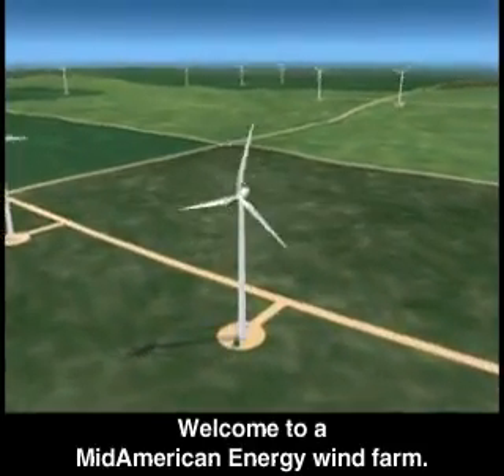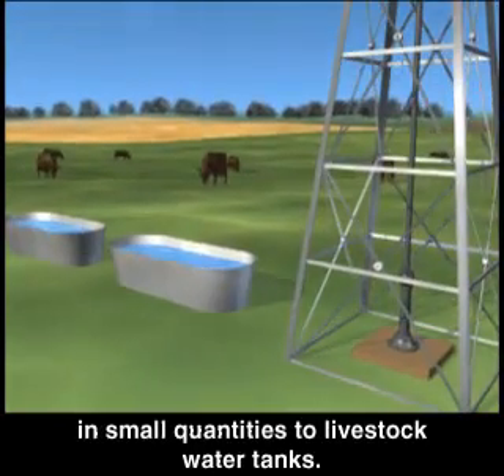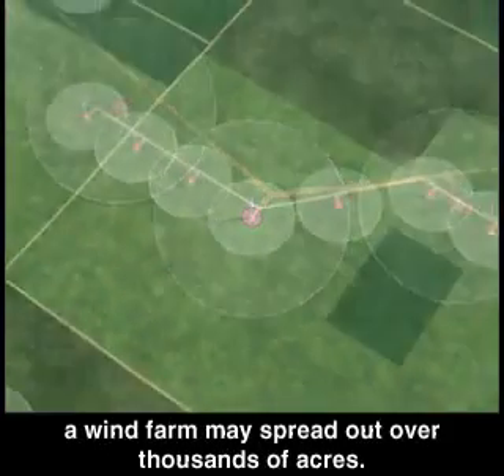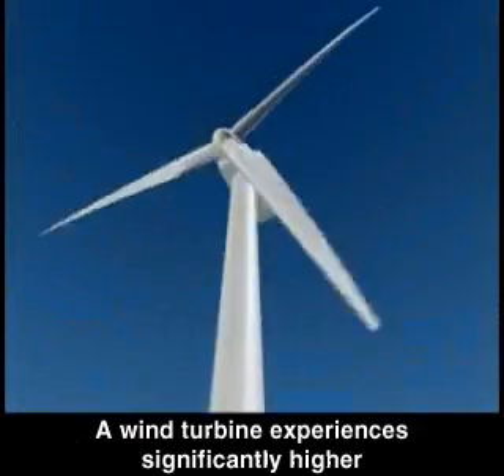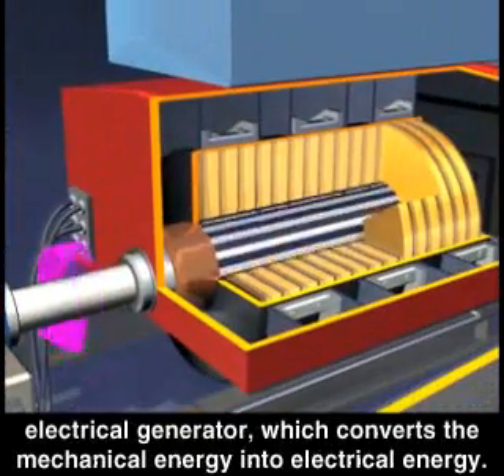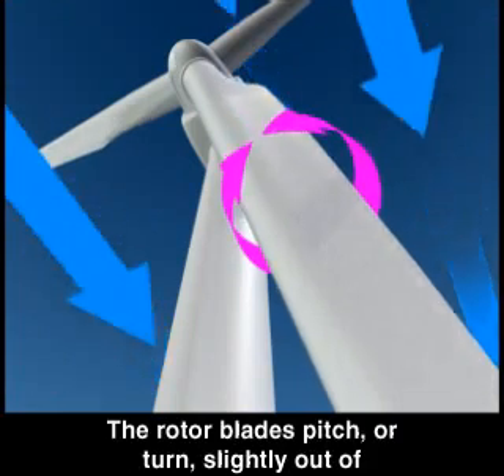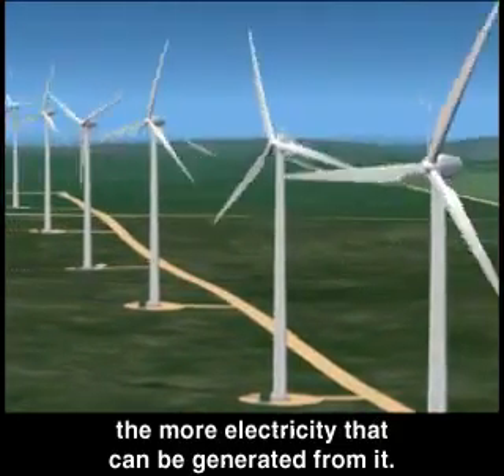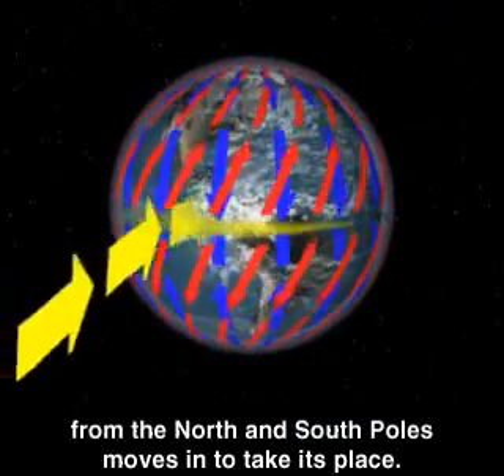Rüzgar gülü ile enerji üretimi animasyon